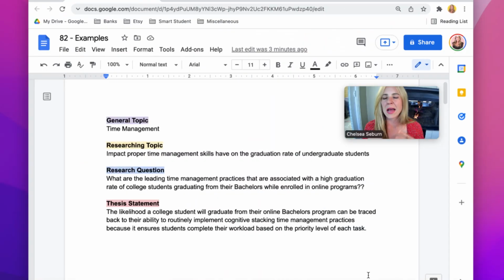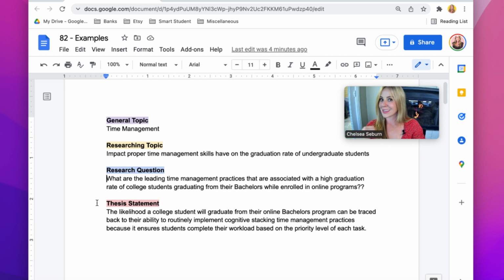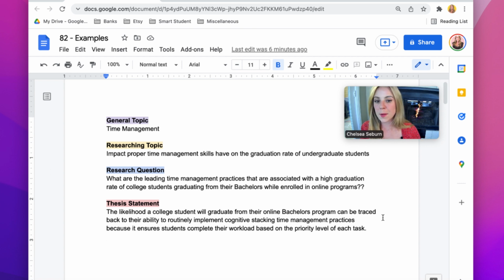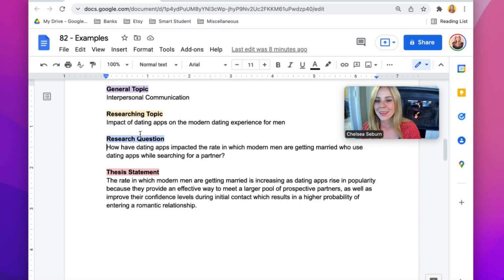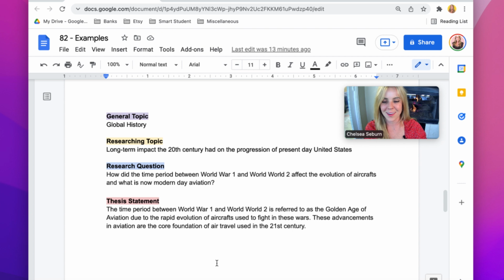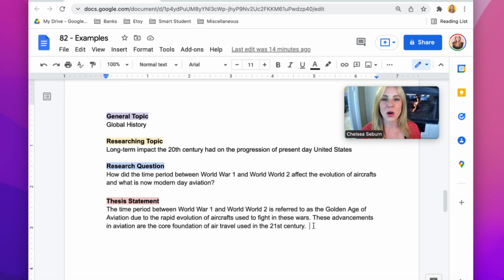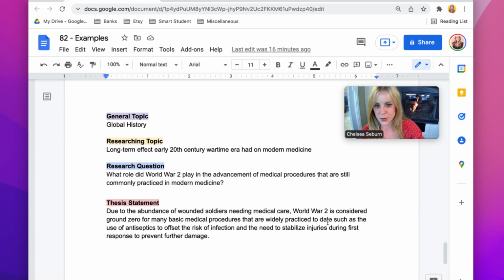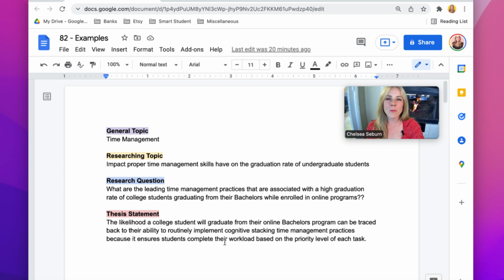Research Topic, Research Question, and Thesis Statement: 4 Examples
TIME STAMPS ⏰